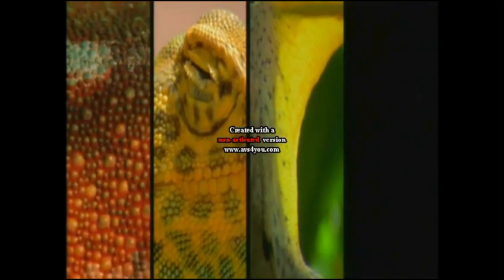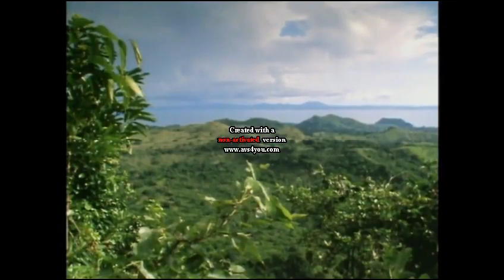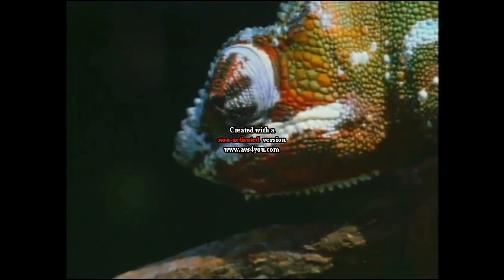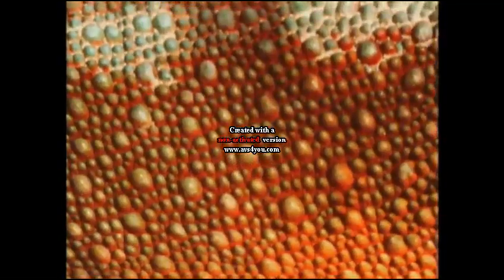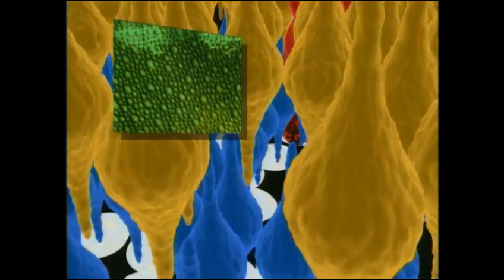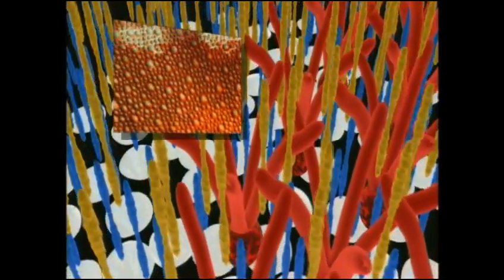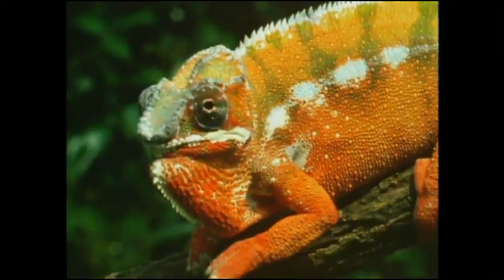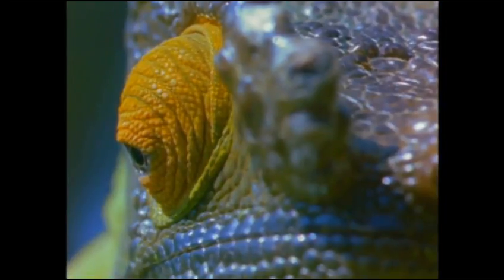(Chameleon, Body Language) English.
(Description of the overall functioning of the cells that create the color change in chameleons to express emotions).
(The material used is non-profit and without the intent to affect third parties, in accordance with COPYRIGHT VIOLATION OF MEXICO.